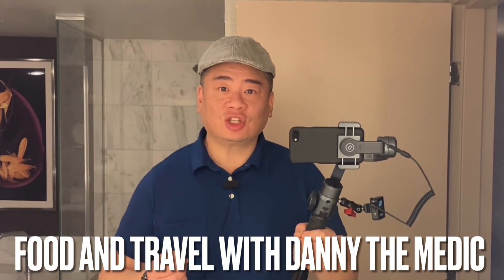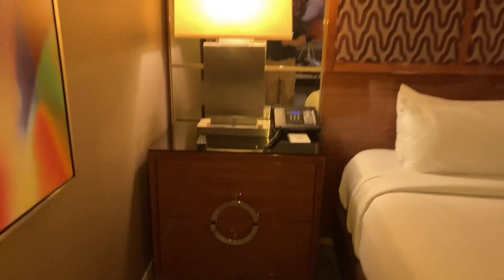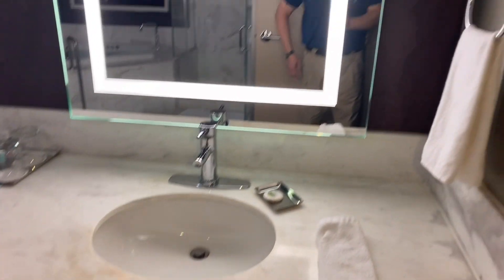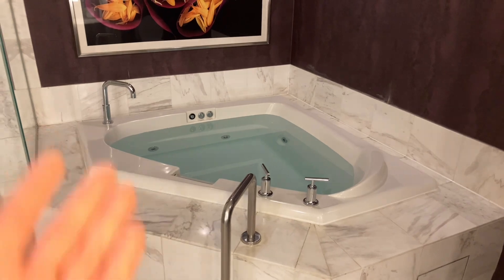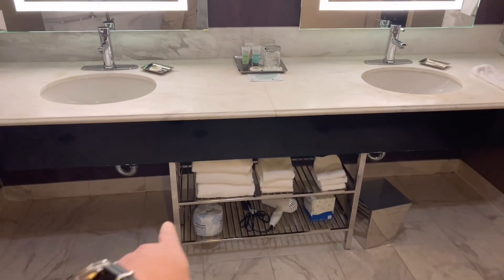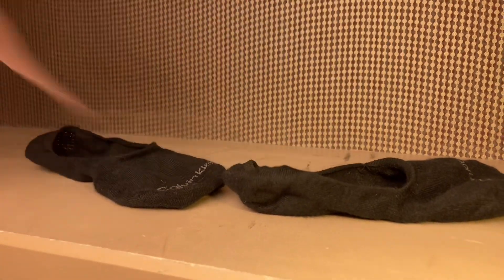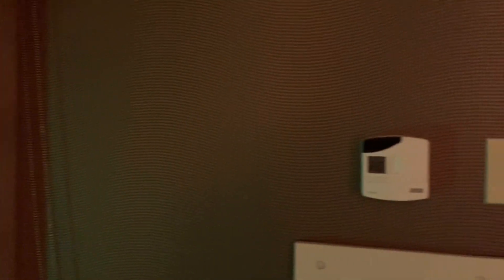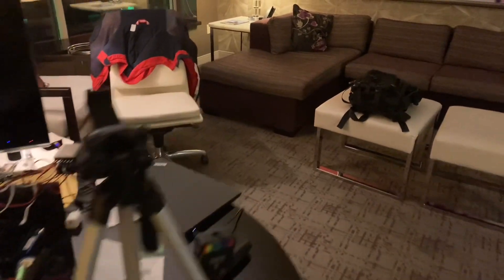Tower Spa Suite at the MGM Grand, Las Vegas